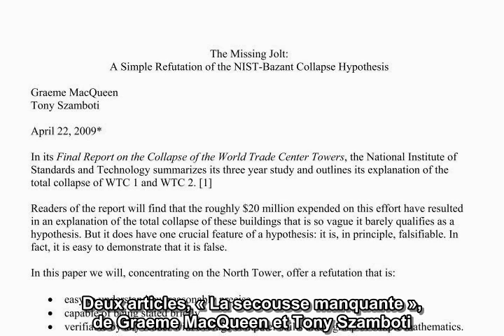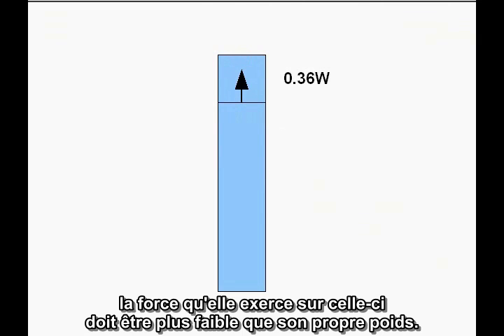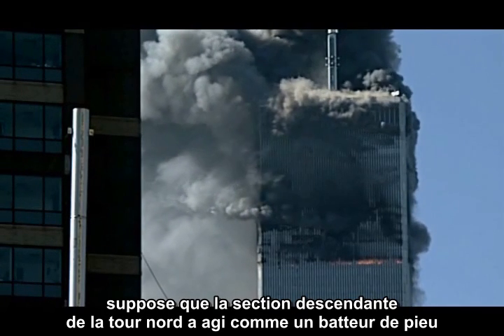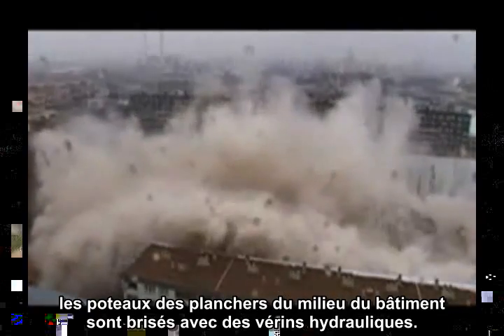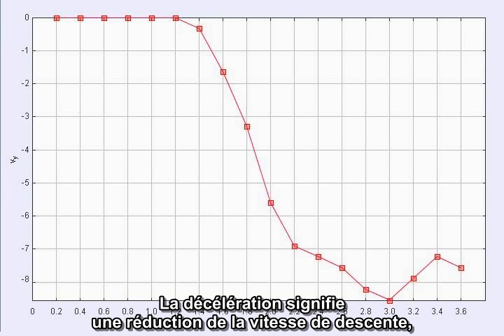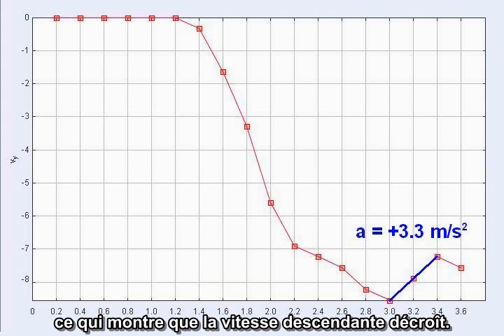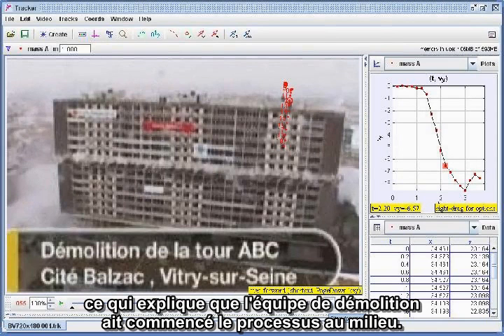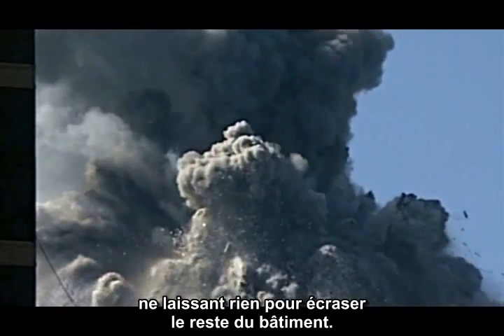David Chandler - Exemple d'une démolition réellement provoquée par la gravité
Selon le récit officiel la tour nord du World Trade Center (WTC) s'est effondrée par gravitation. Ceci a été contesté dans une analyse de Graeme MacQueen et Tony Szamboti, et dans une analyse connexe de David Chandler (toutes deux dans le Journal of 9/11 Studies). La démolition Balzac de Vitry a bien eu lieu par effondrement gravitationnel. L'analyse qui a été appliquée au WTC est appliquée à cette démolition, avec des résultats différents. Cette analyse soutient les conclusions de ces deux études : la tour nord du WTC ne s'est pas effondrée de façon gravitationnelle.

What a Gravity-Driven Demolition Looks Like - French